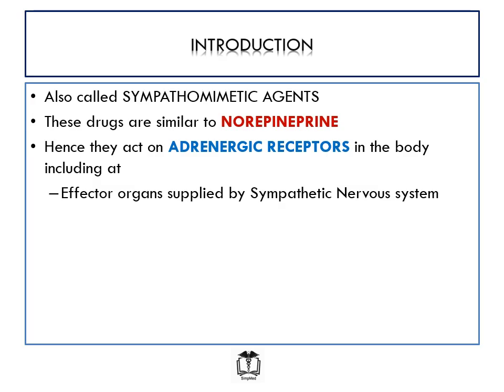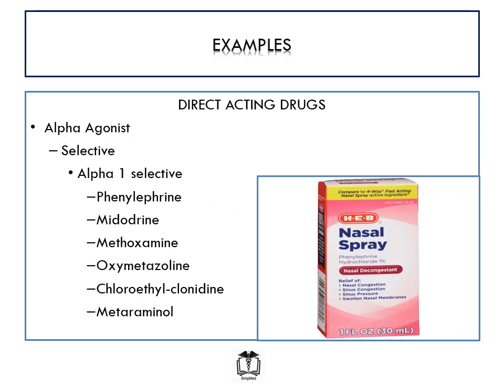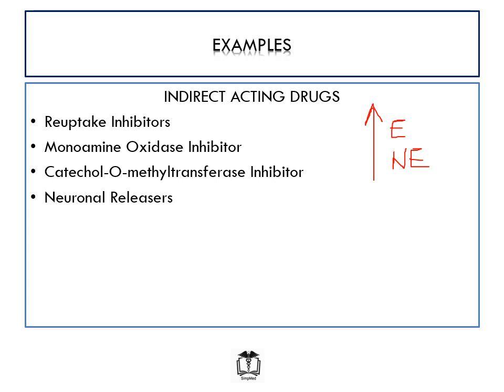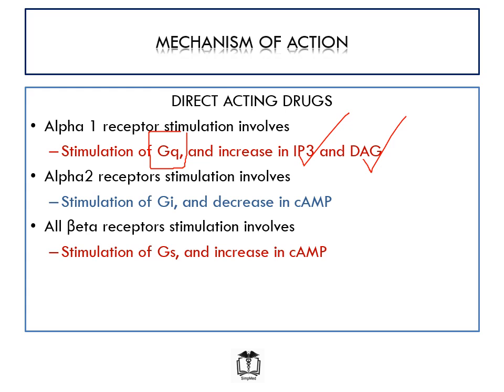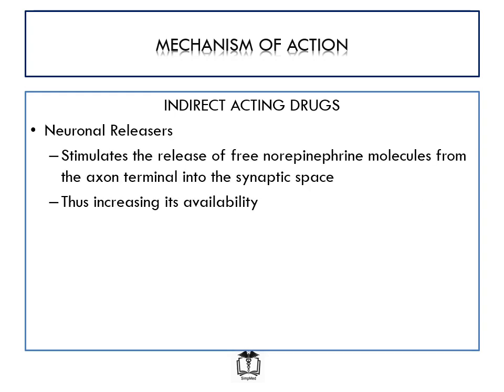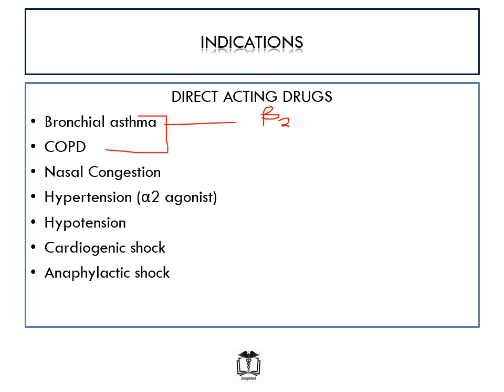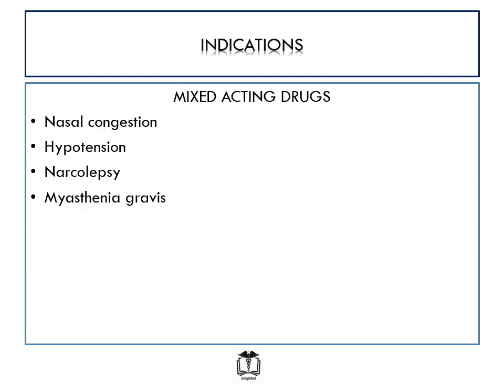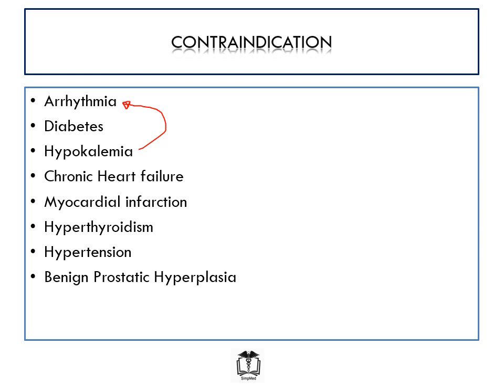10 Adrenergic Agonist